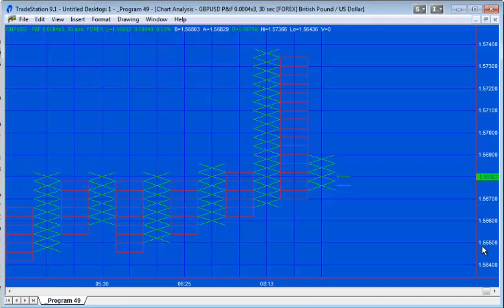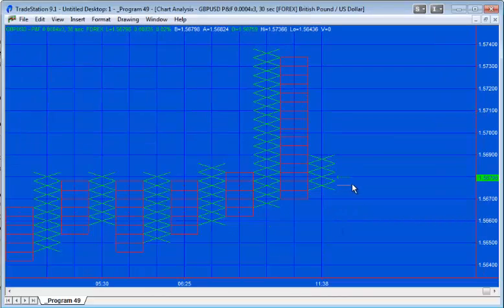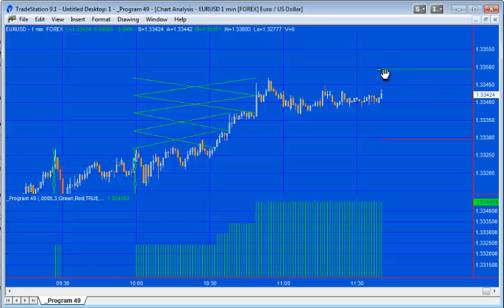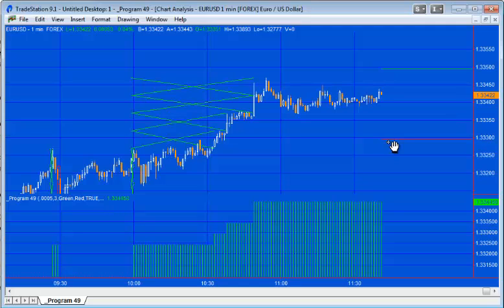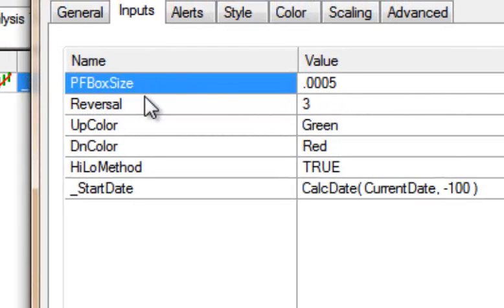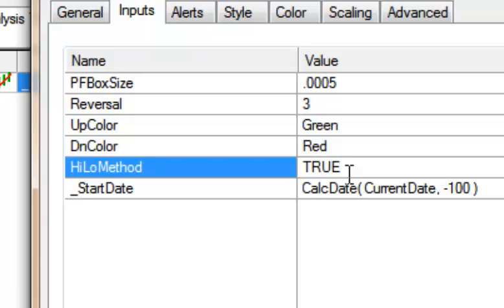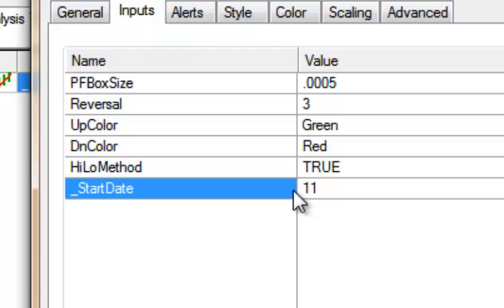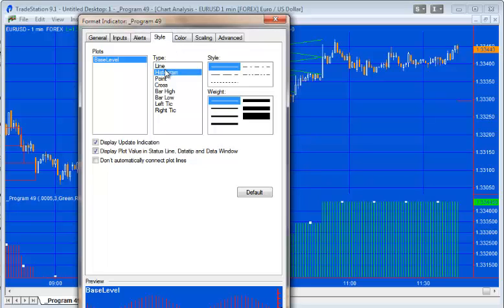Program 49--Markplex point & figure simulator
Program 49--Markplex Point & Figure Simulator is a TradeStation EasyLanguage indicator designed to 'overlay' point & figure (P&F) boxes on a regular chart. The purpose in creating it was to be able to see the 'pure' filtered price movement that can be seen on a point and figure chart on a regular chart.